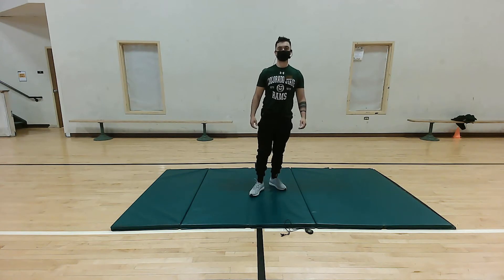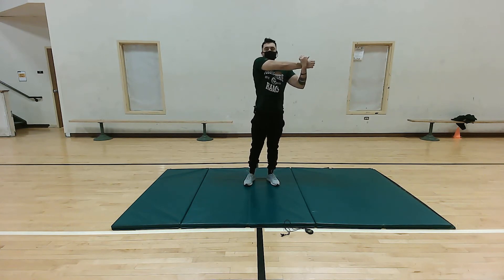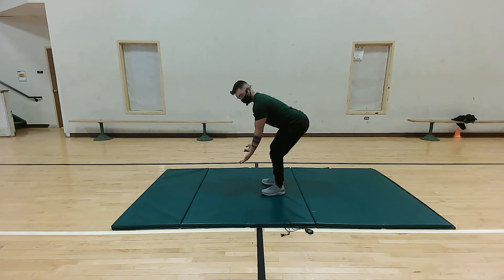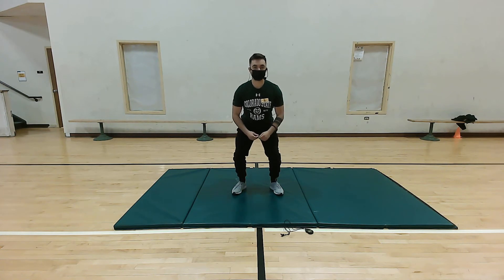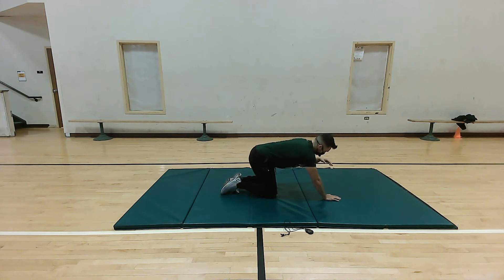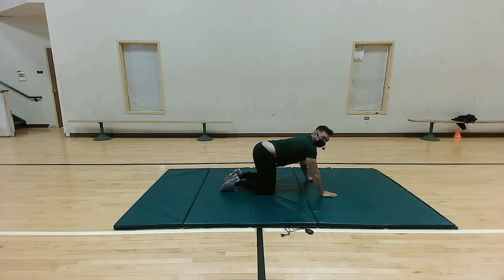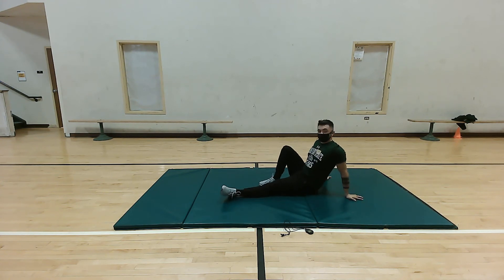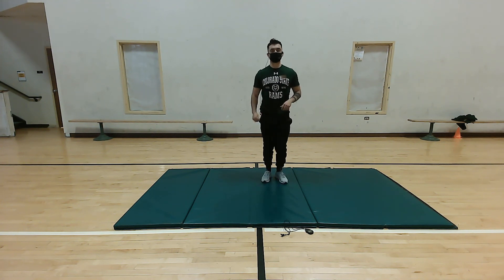Tyler H. Warm-up #2